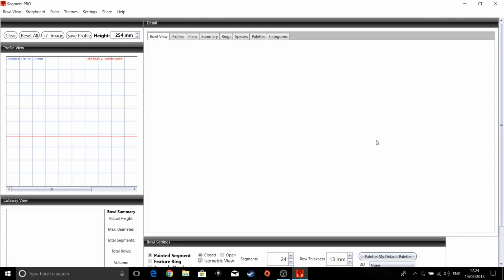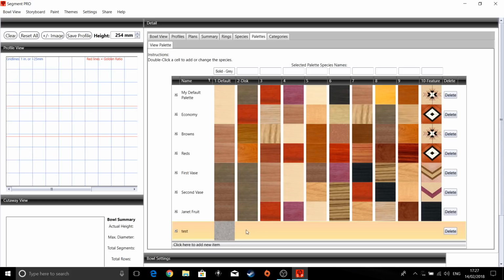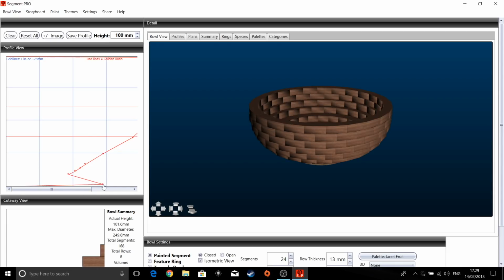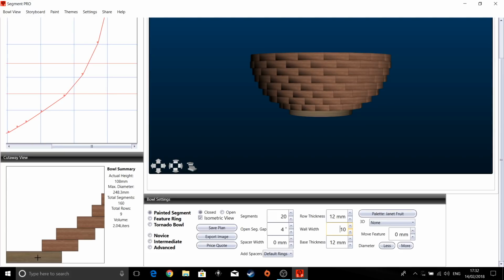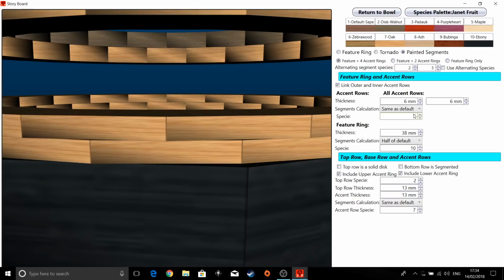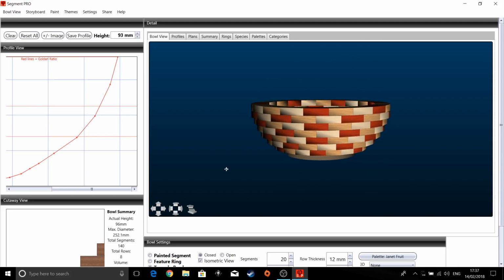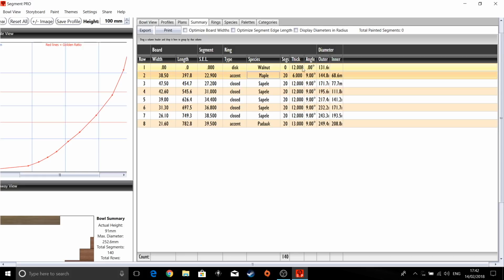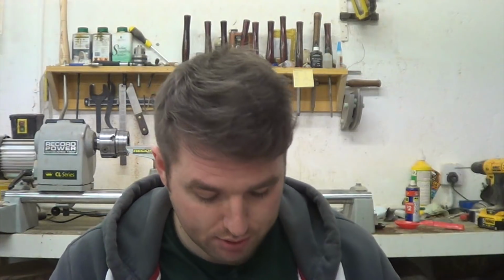Segmented Fruit Bowl Pt 1: Bowl Design Using Segment Pro Software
In this video I demonstrate the use of computer software Segment Pro in designing a segmented fruit bowl I've been commissioned to make.

I run through the entire process until a bowl is full designed and I'm able to print a cutting list to take into the workshop.

I also mention Martin Saban Smith, who has generously offered to donate some products for my 1,000 Subscriber giveaway. More details on that will follow as I draw closer to 1,000 Subs.